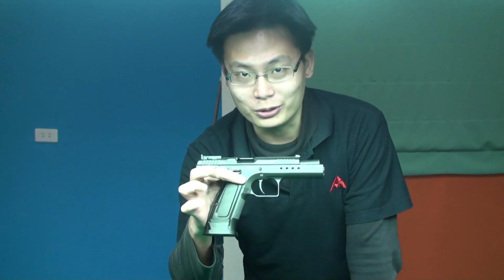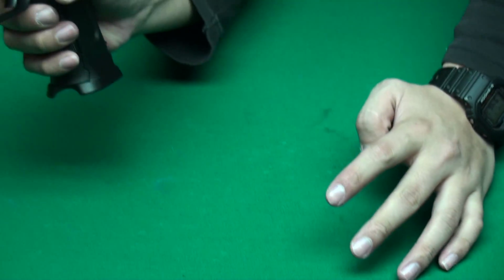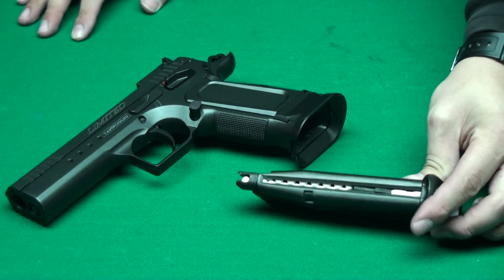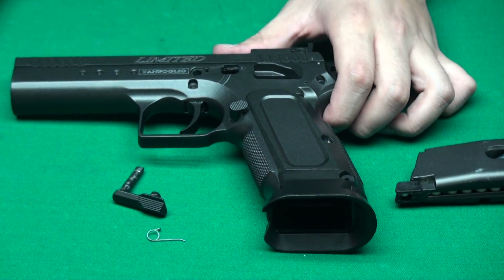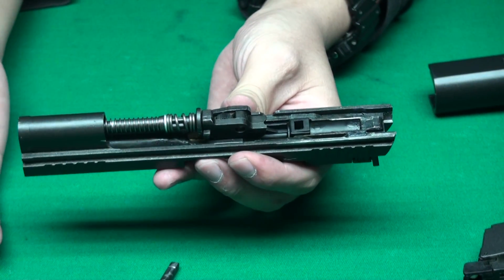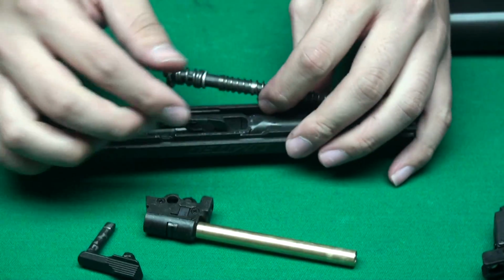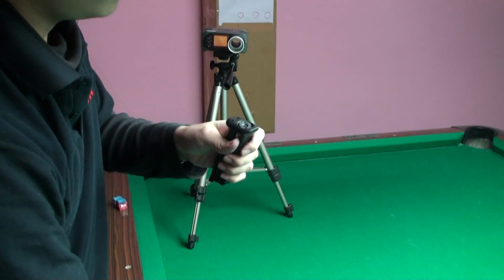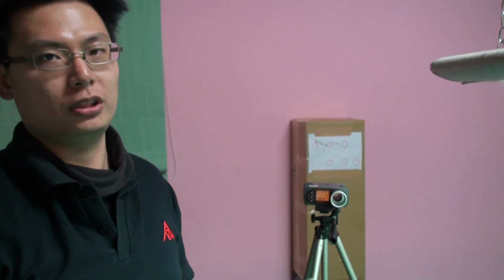RA TECH KWC Model 75